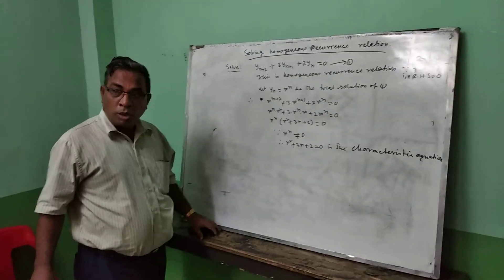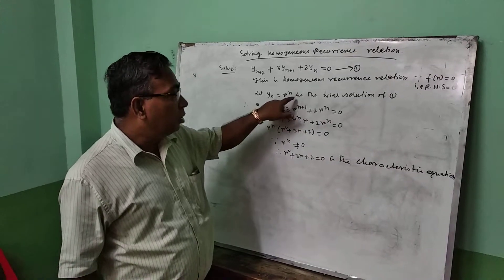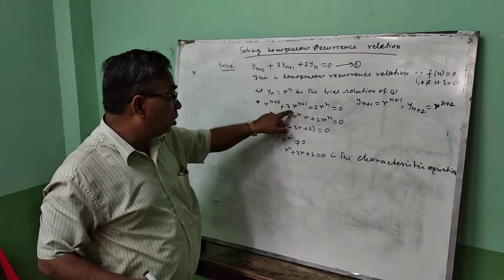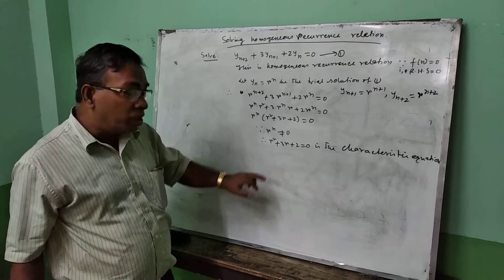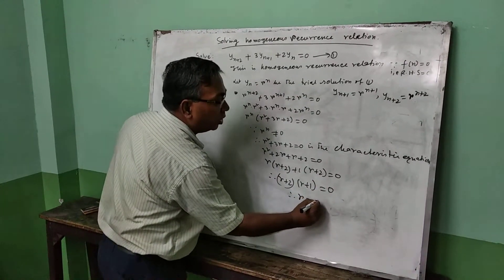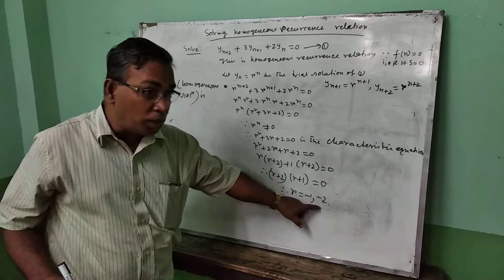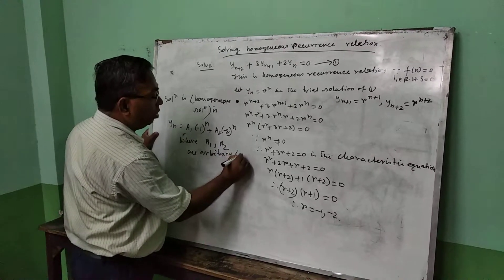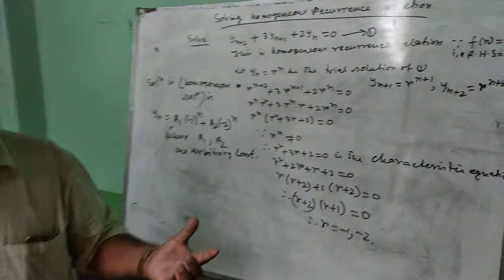Recurrence relation-Numericals Part-2 for BCA,B.Tech, MCA by Prof.Dipanjan Kr.Dey M.scMath,M.TechCSE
Link for Generating function